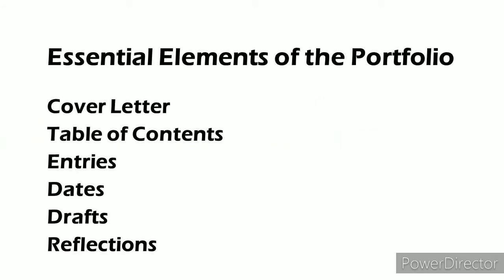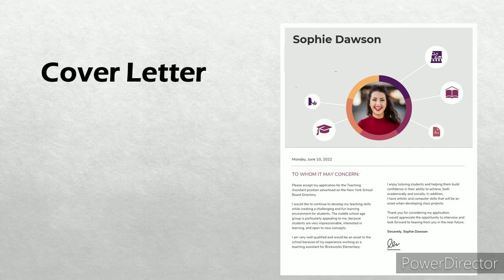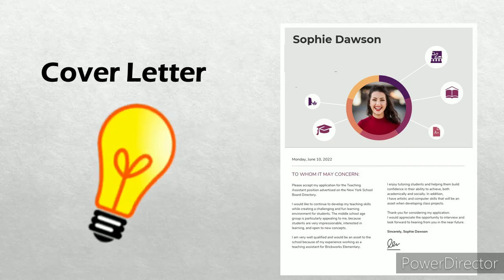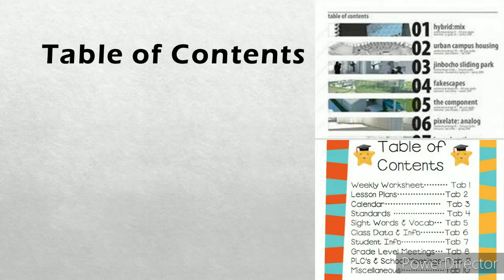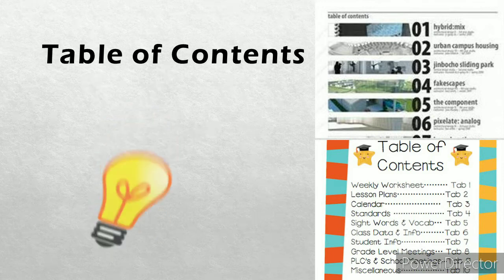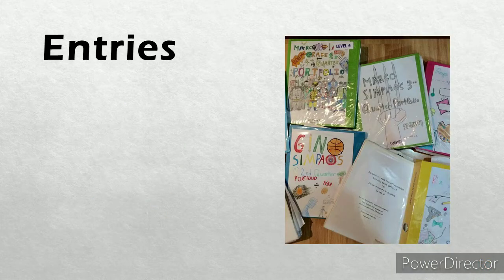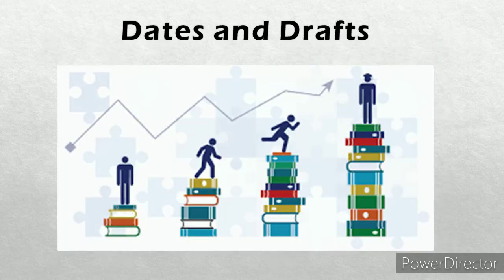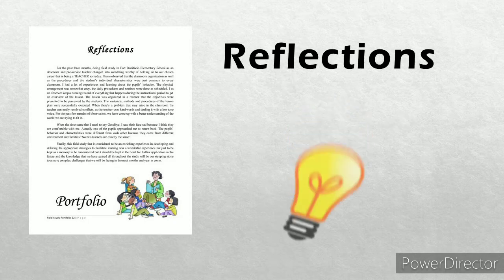Essential Elements of Portfolio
Just want to share my Pre-recorded Report in one of my subject